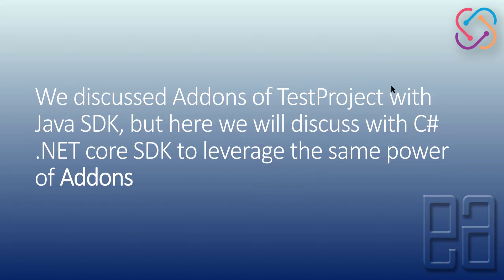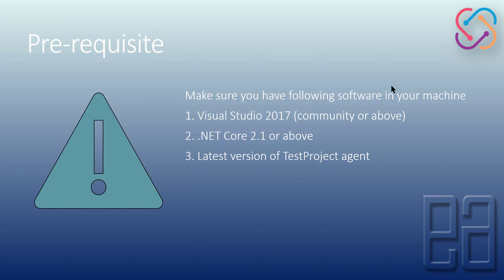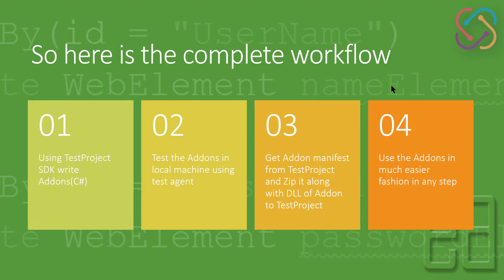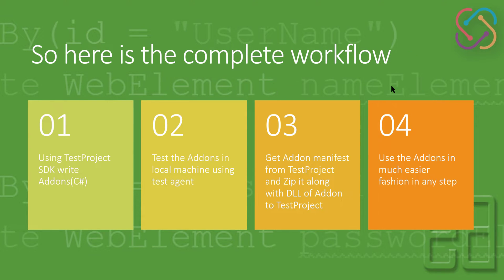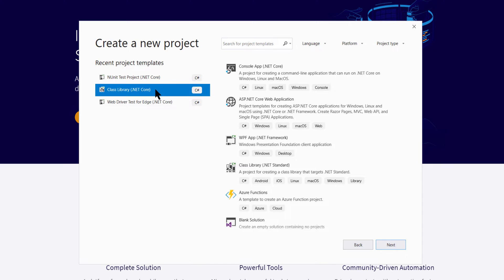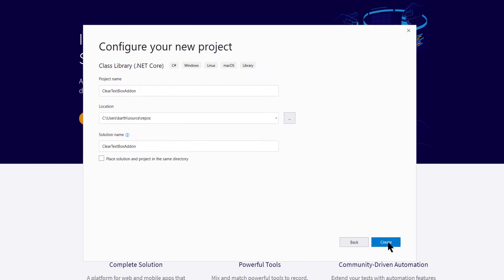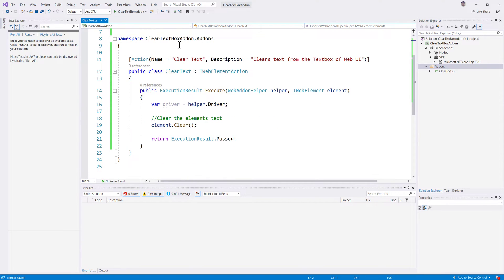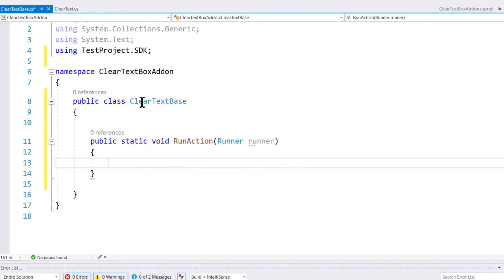Creating custom Addons with .NET Core SDK in TestProject and VS 2019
In this video we will create custom Add-ons with .NET Core SDK in TestProject.

We will also discuss how powerful and easy the Addon creation is with TestProject and how it differs itself from the rest of the tool out there in the market.

The power API TestProject gives more flexibility in writing code as much as you enjoy while writing code in Selenium C#

TestProject is a yet to become a generally available tool for the public which is currently in the beta testing stage and is available on request to invite signup option in